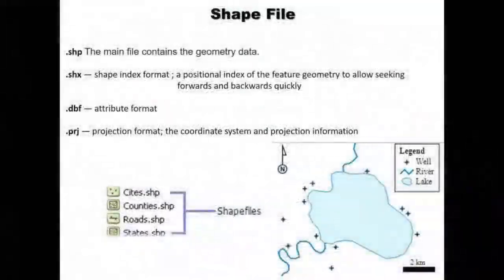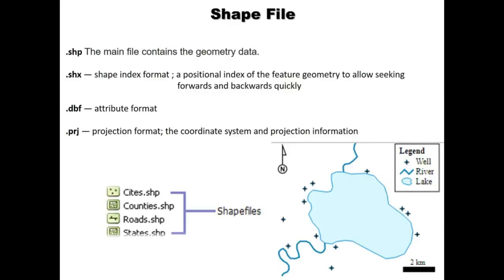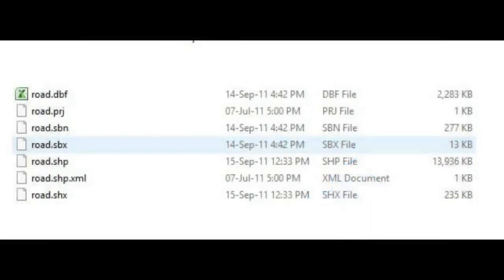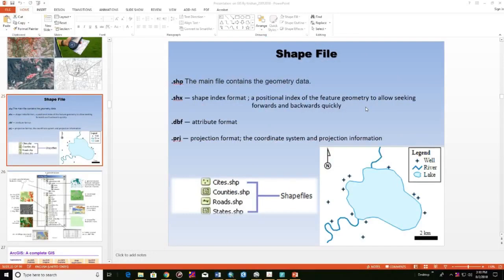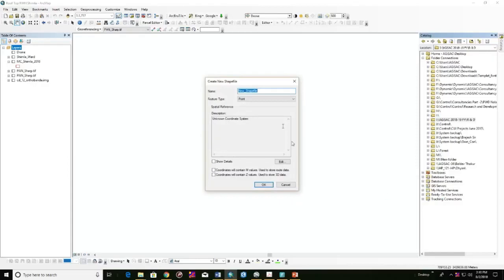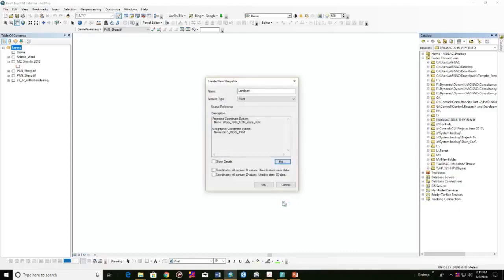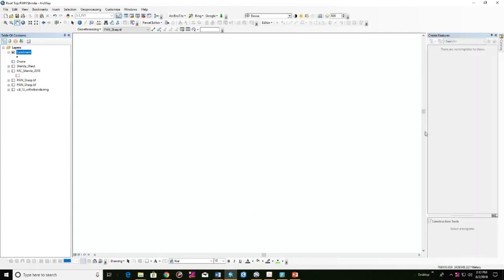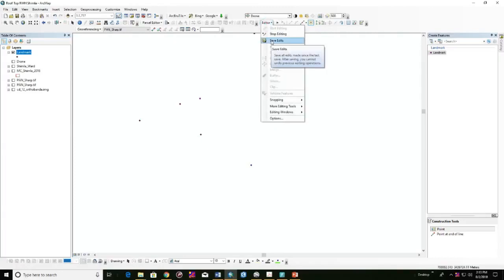What is Shapefile |How do you create a shapefile ArcGIS for Desktop |How to make shapefile in arcgis